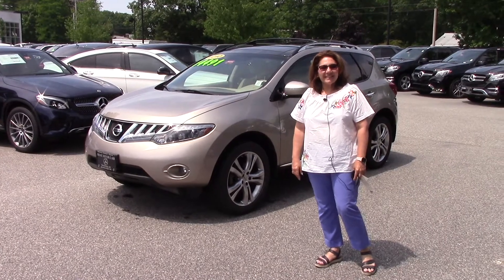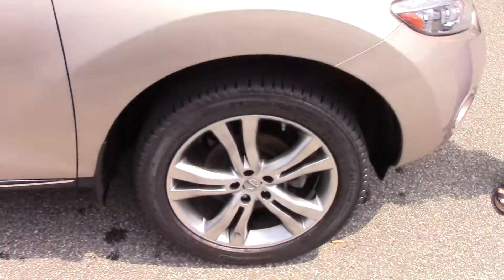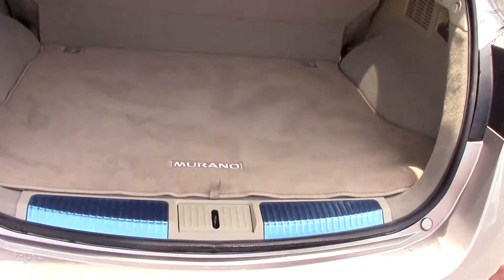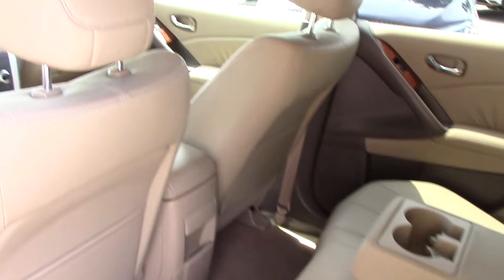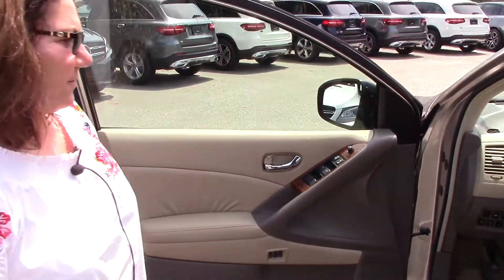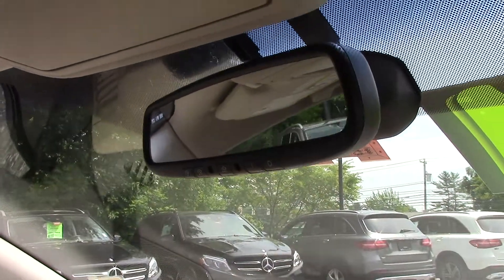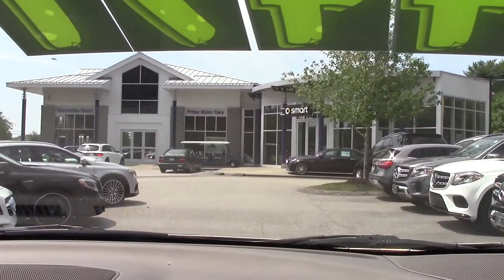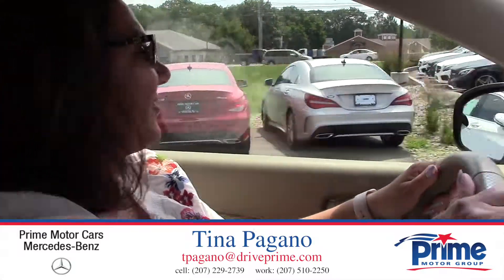2010 Nissan Murano LE video tour with Tina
1 Owner, ONLY 35K MILES, Lowest mileage Murano within 250 miles, Leather heated seats, CVT, AWD, Bose Audio System w/Single CD/Navigation, Navigation System, Power moonroof.